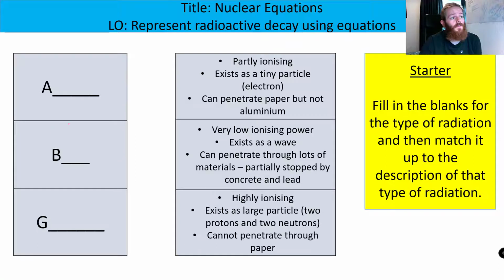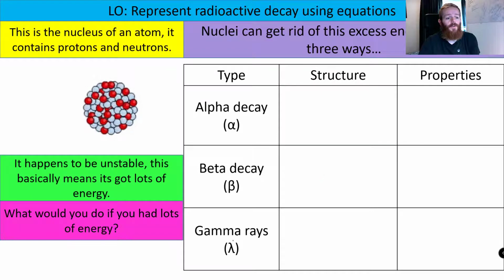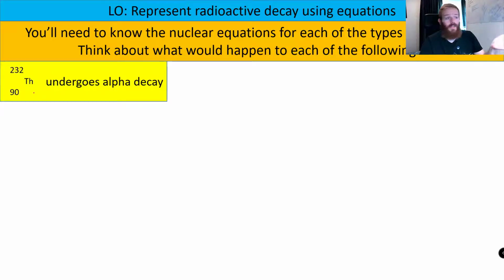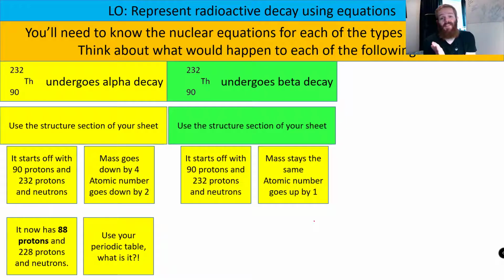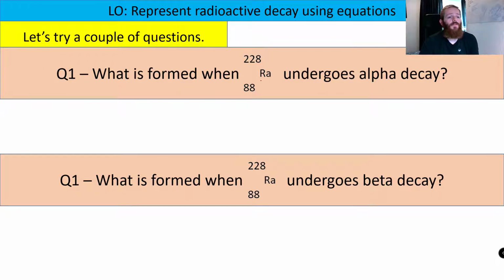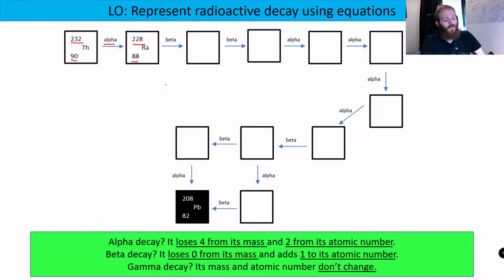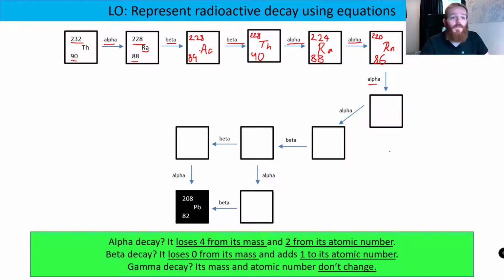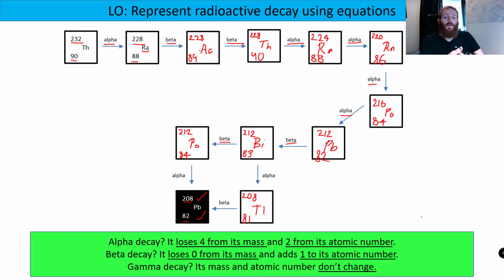P4 - Lesson 3: Nuclear Equations